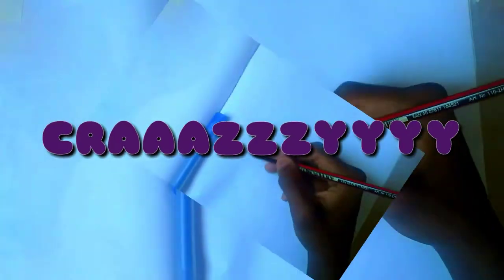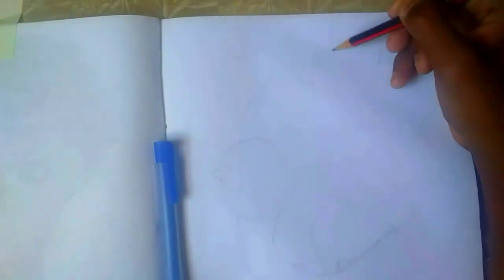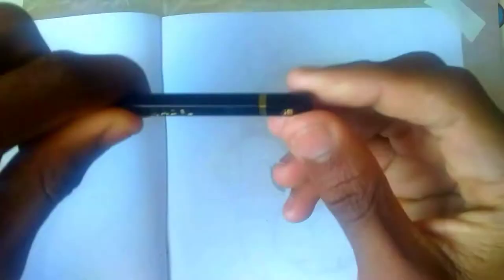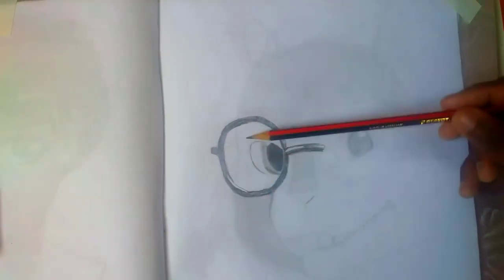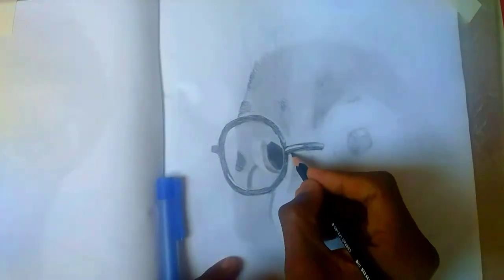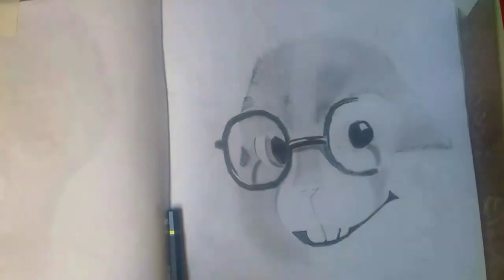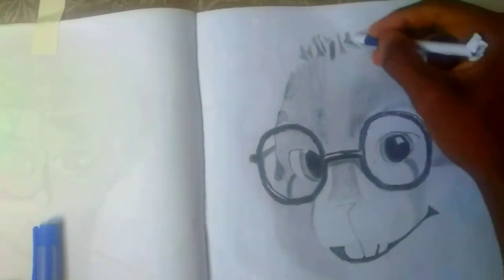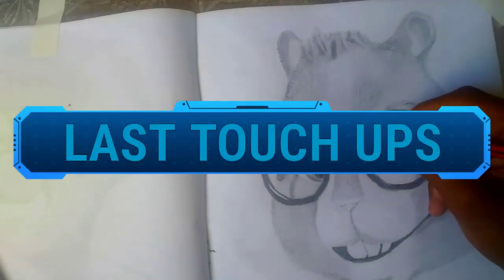Drawing Simon from Alvin and The Chipmunks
Really used a referral picture and a few pencils...2H pencil, 3B,4B sharpened pencil,6B pencil for the eyebrows and the glasses